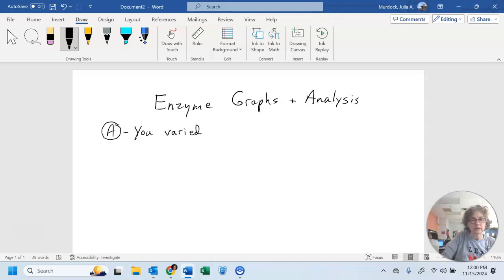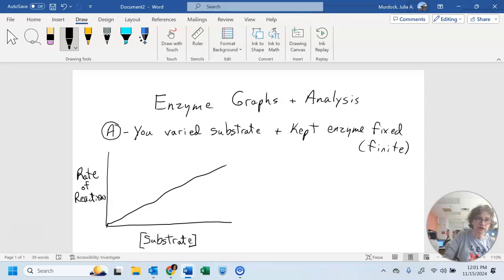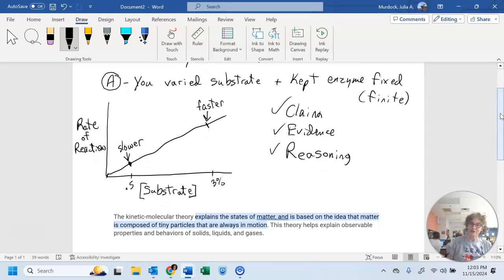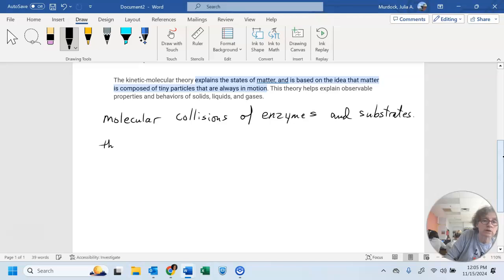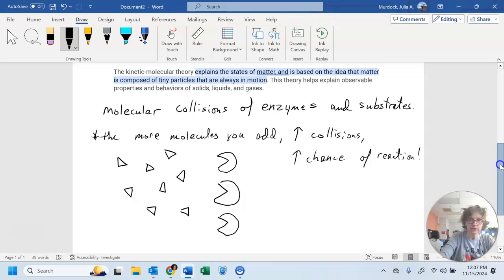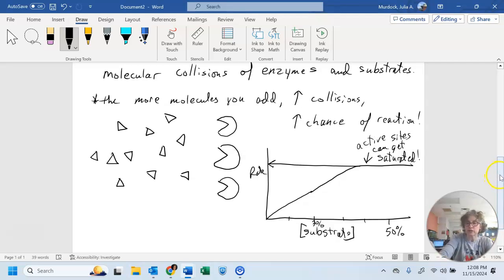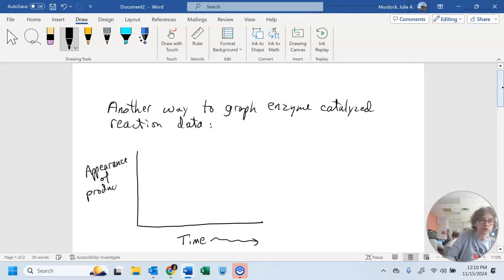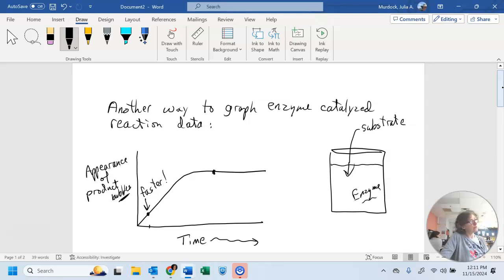Mrs. Murdock explains Enzyme graphs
AP level explanation of how enzyme reactions can be graphed, and how to use the kinetic molecular theory to explain what is happening at the molecular level.